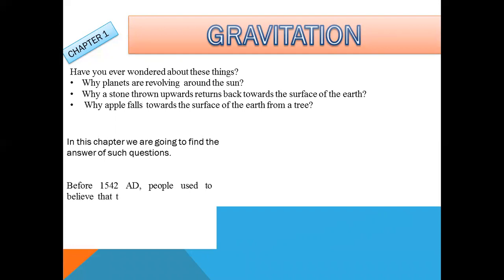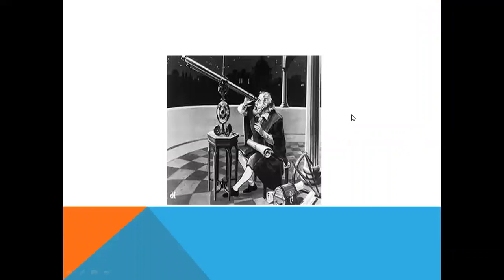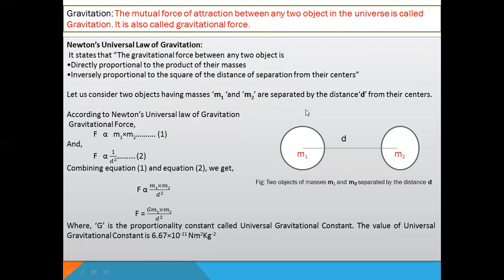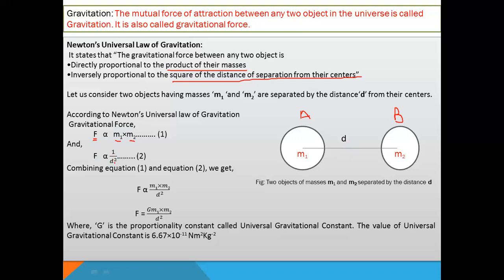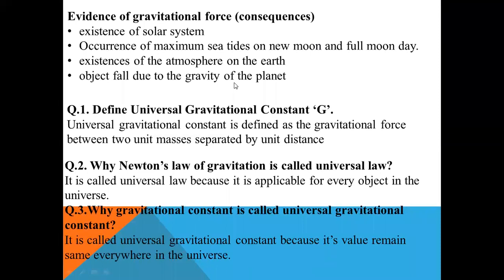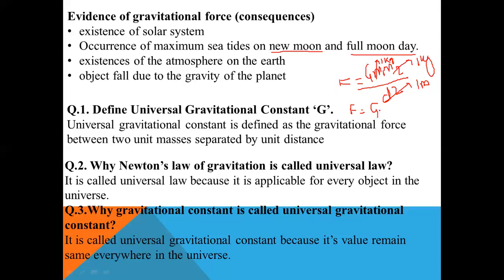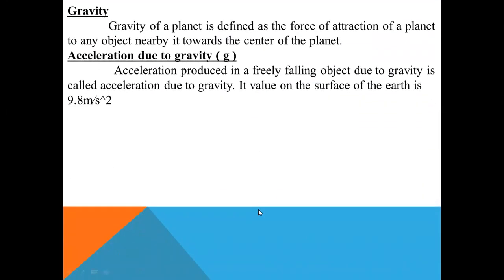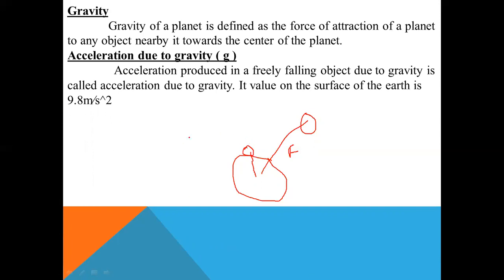Chapter 1 Gravitation Part 1, Class 10lSEE Science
Online Science Tutorial For Grade 10/ SEE  Nepal